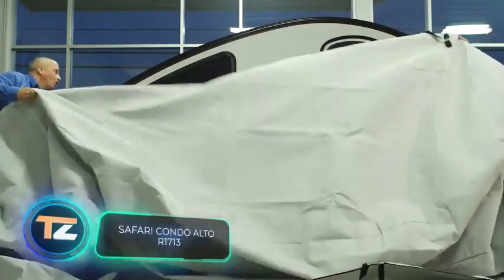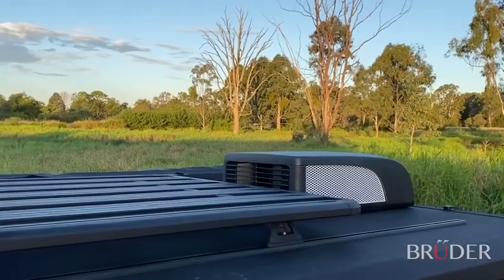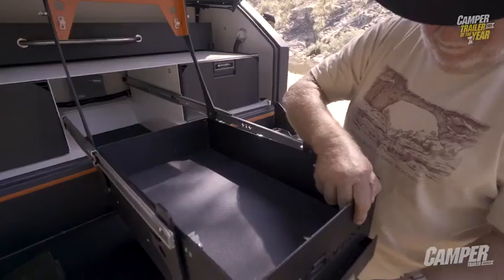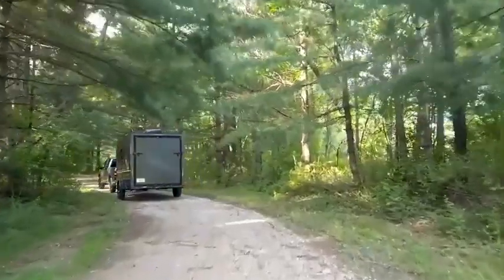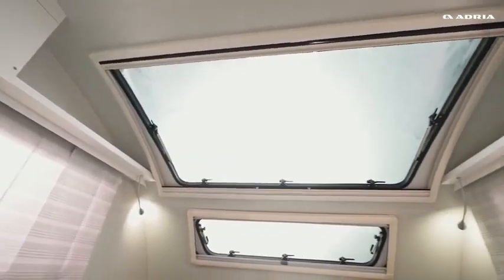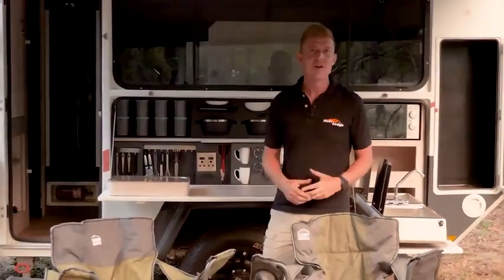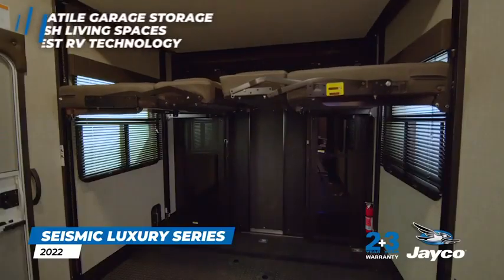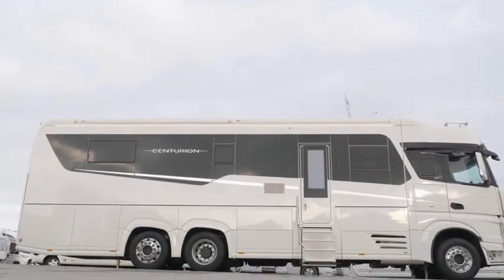Toying house, Latest machines🛸 ‎@tek info 😘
Latest machines